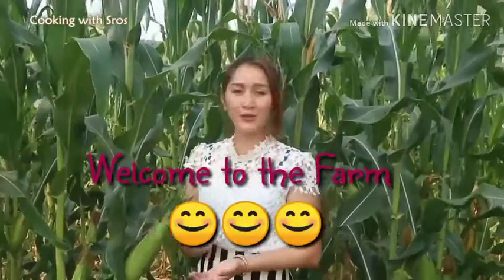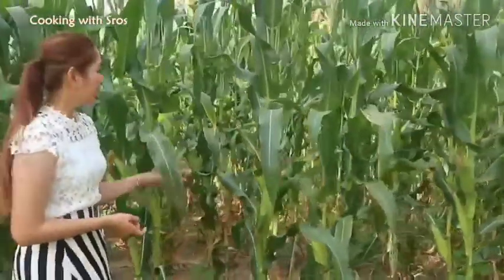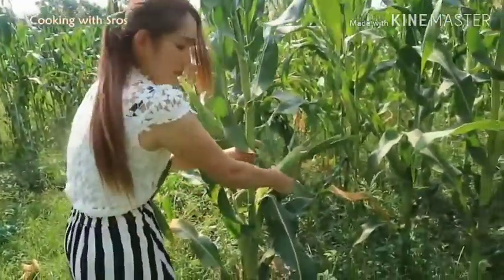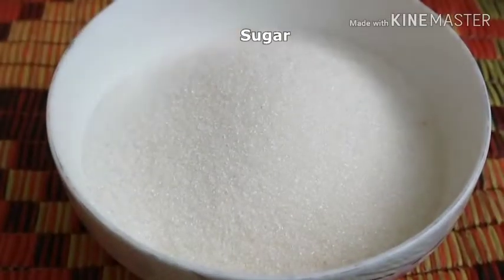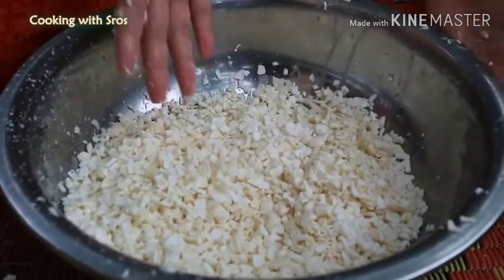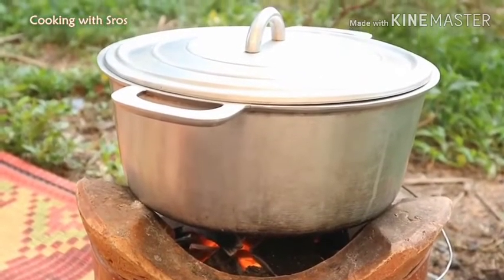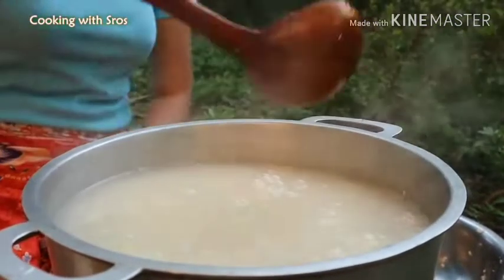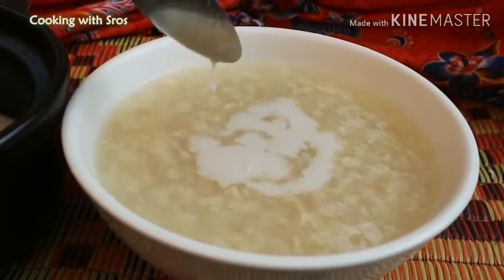How to do fresh cornsoup || New Recipe with Sros(Yummy)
Enjoy the new adventure of making corn soup.